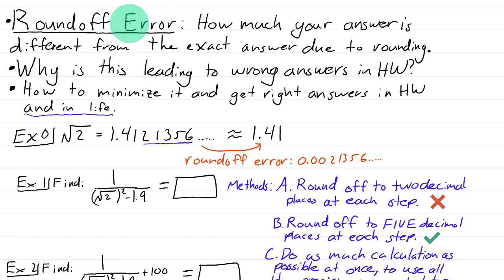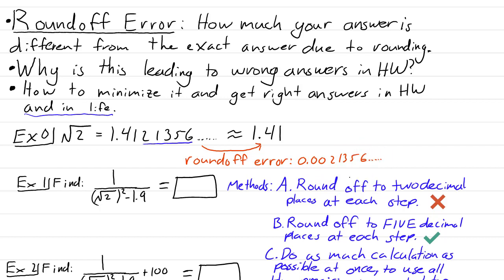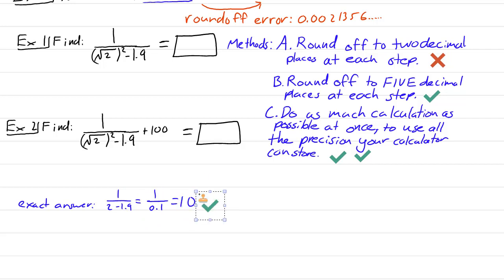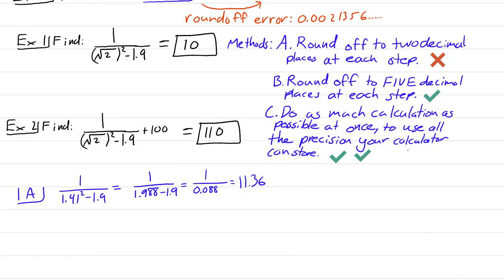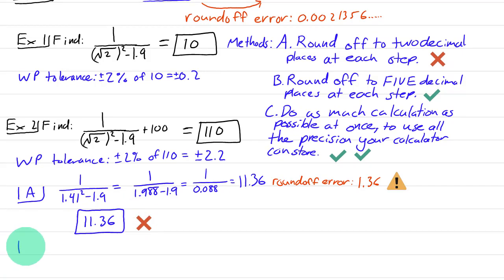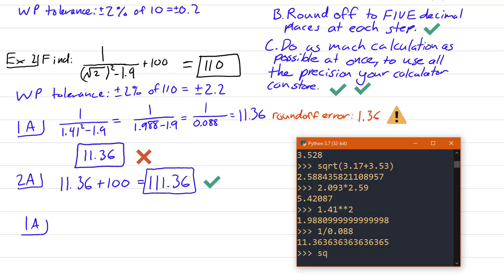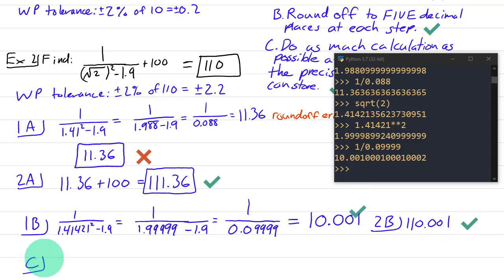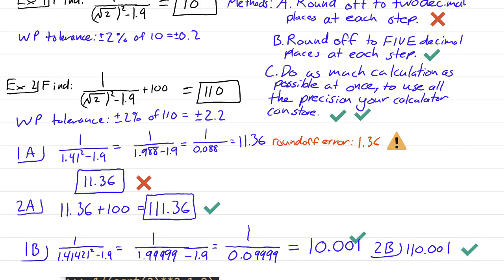Roundoff Error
What roundoff error is, and how to avoid it in math classes and in life. Also, why WileyPlus marks some of your answers right and others wrong, when they are all off by the same amount.